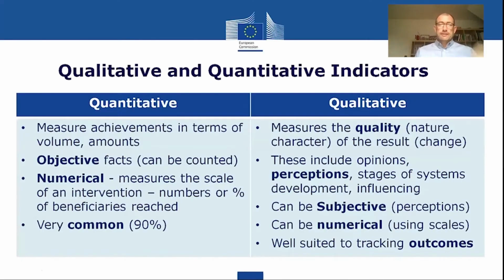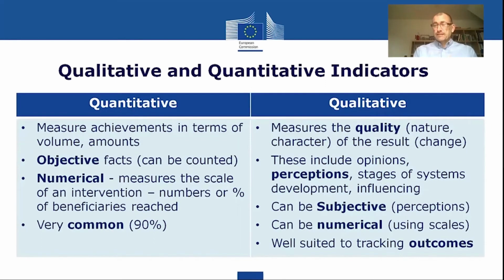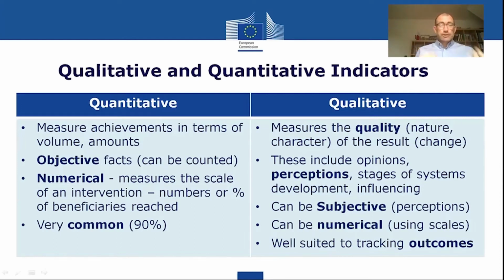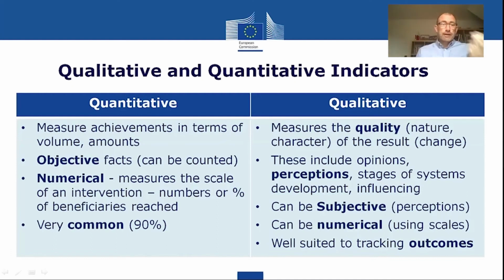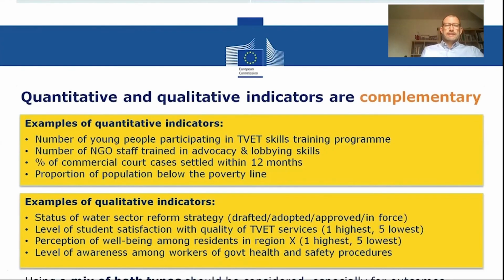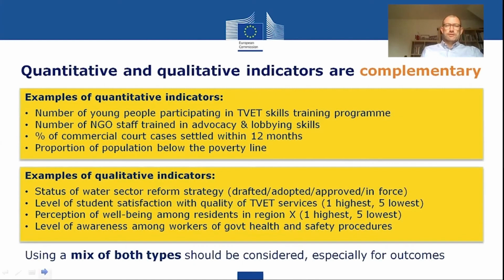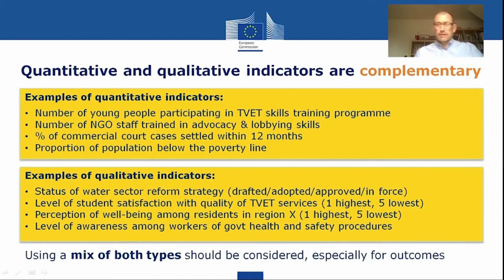Quantitative or qualitative indicator?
Extracted from: Webinar on indicators, baselines and targets, delivered by DG NEAR A4 (September 2020).